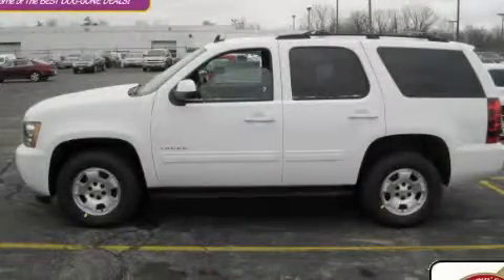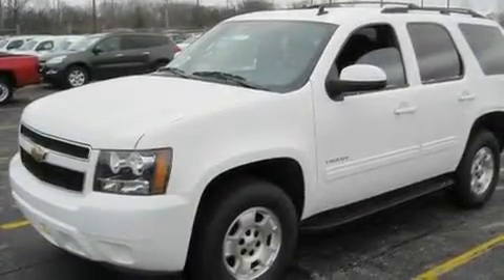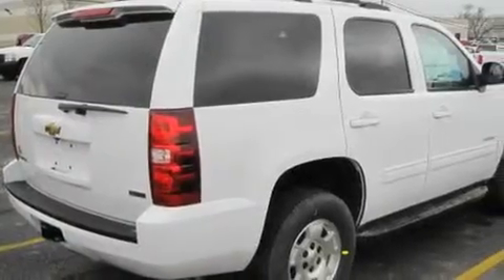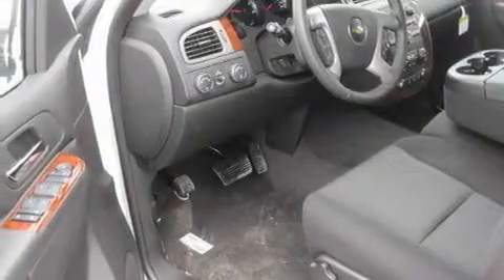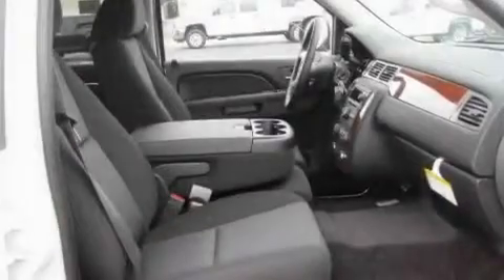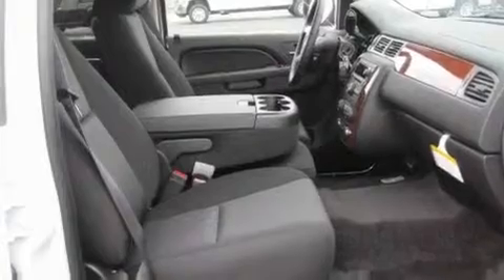2011 Chevrolet Tahoe Worthington OH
Year : 2011
 Make : Chevrolet
 Model : Tahoe
 Engine : 5.3L 8-Cylinder
 Trans . : automatic
 Exterior : Summit White
 Miles : 3
 Interior : Ebony
 Jack Maxton Chevrolet
 700 East Dublin-Granville Rd
 Worthington , OH 43085
 2011 Chevrolet Tahoe Worthington OH